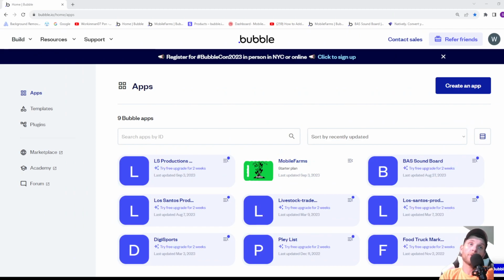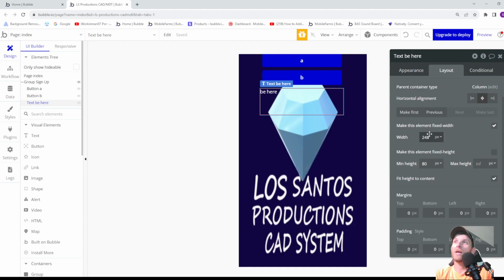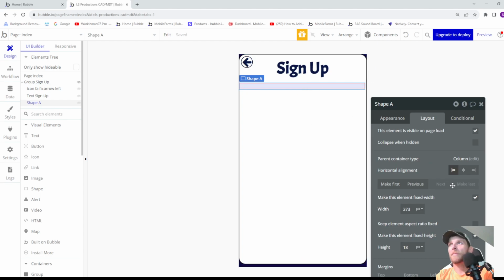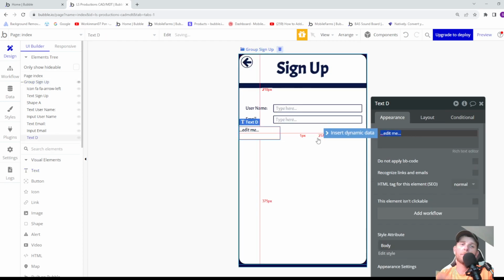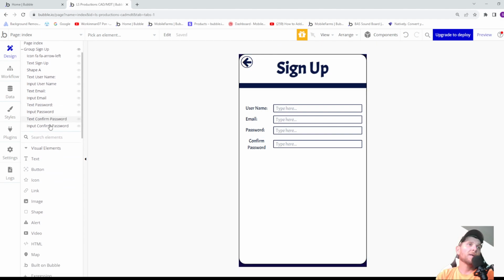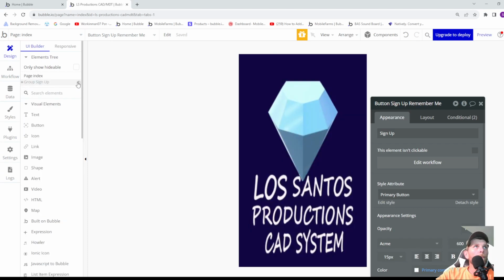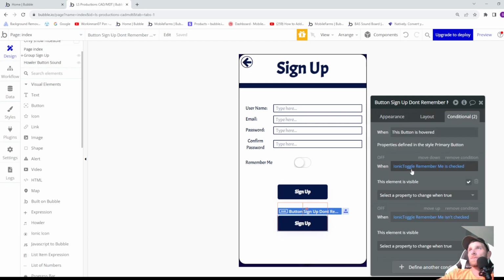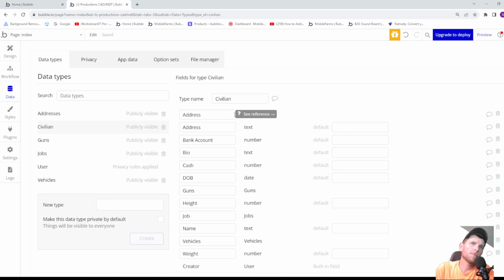1 LSPCS Sign Up Page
This is a tutorial for creating a Sign Up page for a mobile app on bubble.  You will learn how a few features work in a detailed video about basic functions how bubble works.